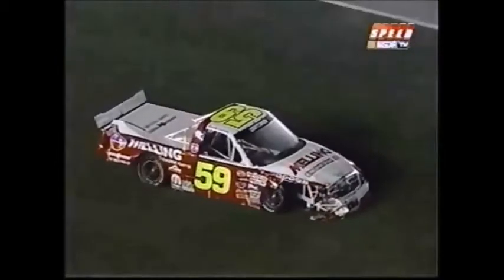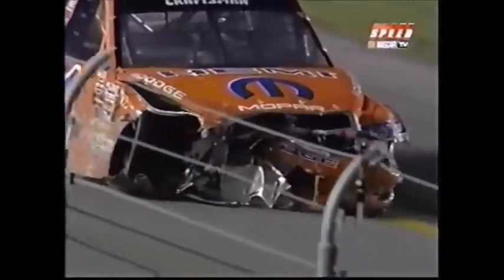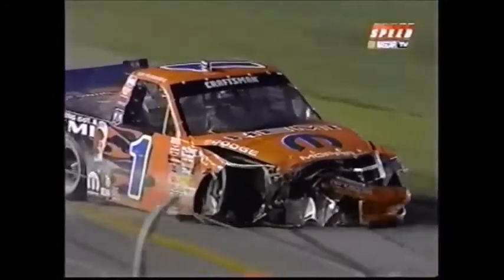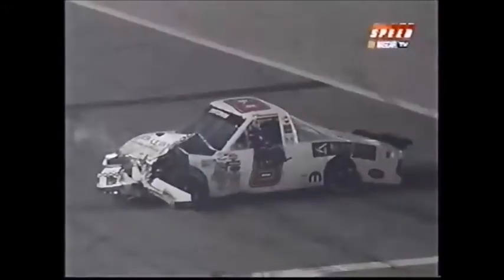2004 NASCAR Truck Series Daytona - The Big One